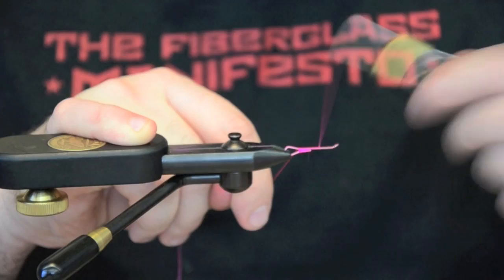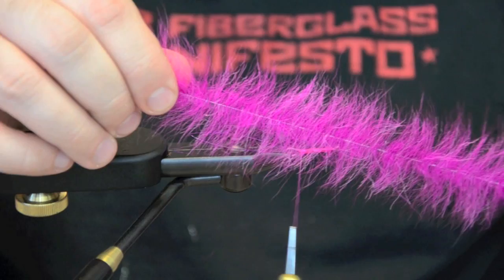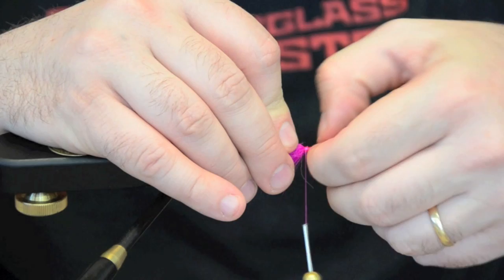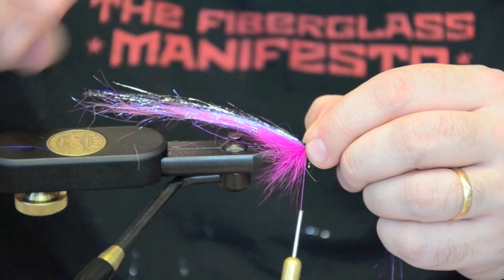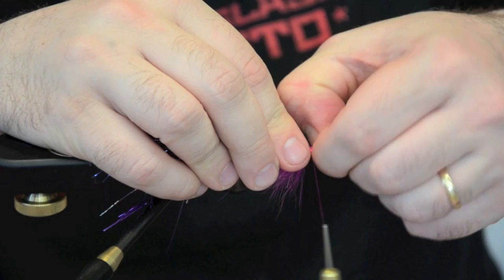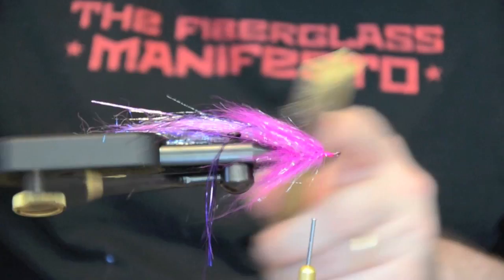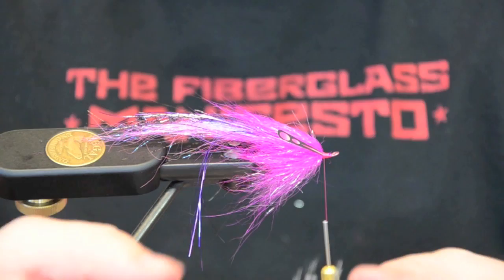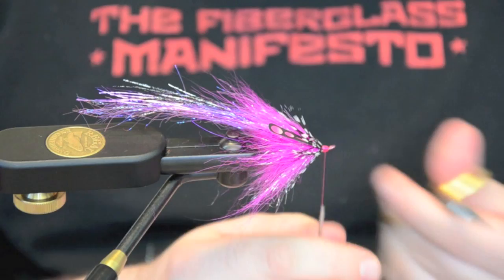Greg Senyos Dr Feel Good Steelhead Fly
Greg Senyo gives step by step video instruction for his steelhead fly pattern the "Dr. Feel Good". He uses a Enrico Puglisi brushes and a mix of flash for the bulk of the streamline pattern. Use this fly in Summer and Winter swung down and across with a floating or sink tip fly line.